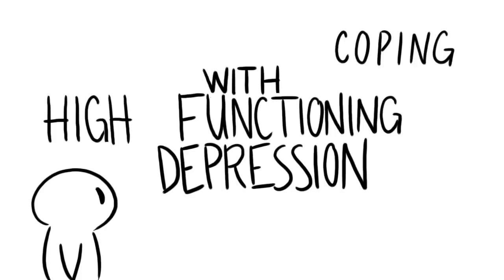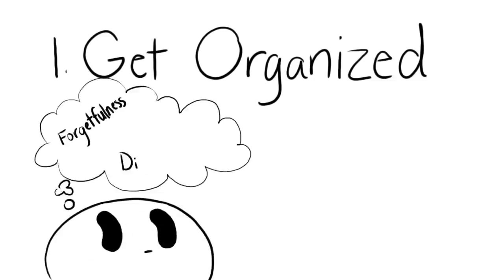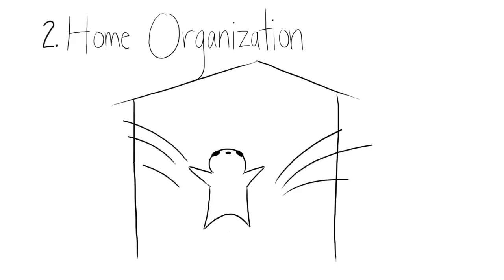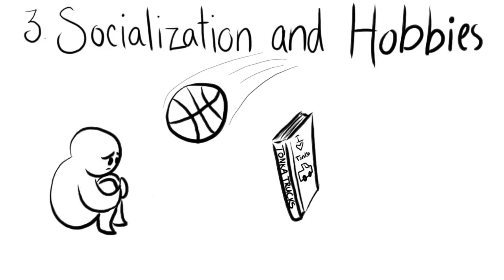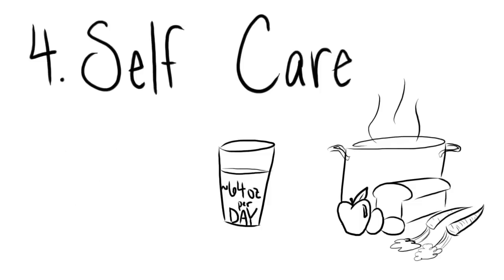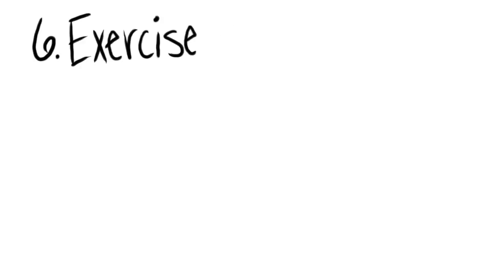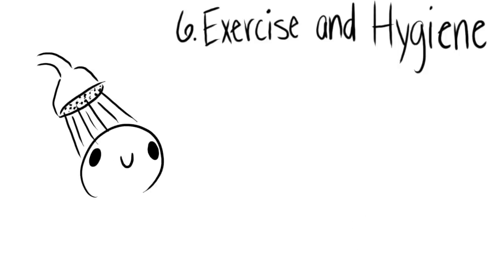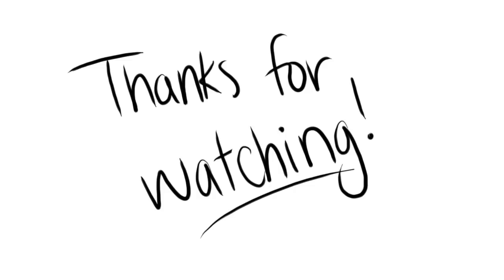6 Ways To Cope With High Functioning Depression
In a previous video, we covered 7 signs of high functioning depression. According to Anxiety and Depression Association of America (ADAA), approximately 3.3 million people battle with  high functioning depression  per year. Many times, this mental disorder goes unnoticed because even though it is a debilitating mental health problem, most people are functional. In this video, we cover some strategies on how to deal with high functioning depression. These tips are not meant as treatment plans. Seek a psychologist or professional for help.

Animated by: Megan Lovitz
Voice over by: Lily H
Script by: Paul Daniel

Produced by: Psych2Go
Managed by: Erin Bogo